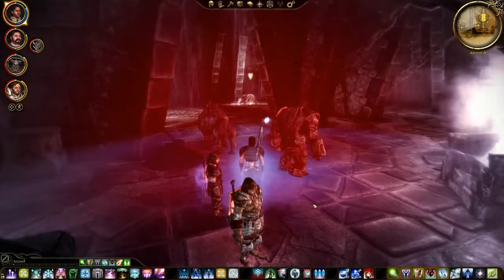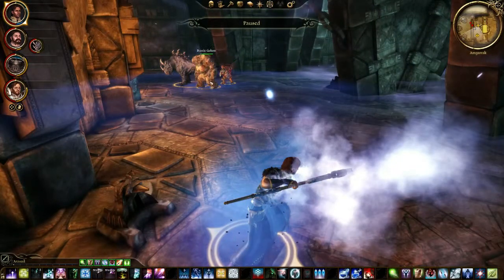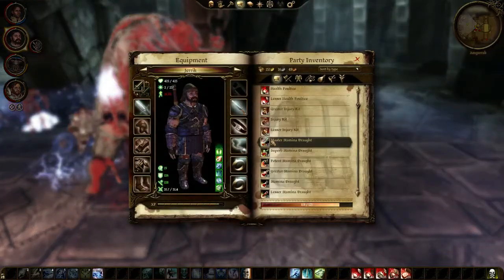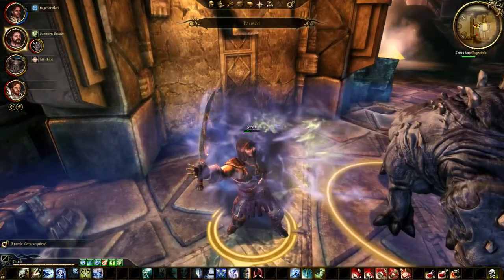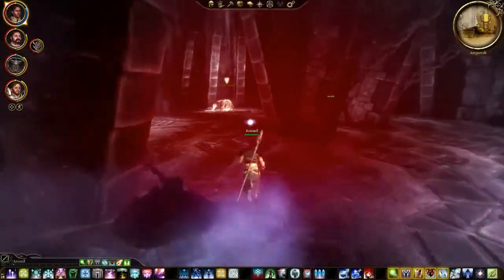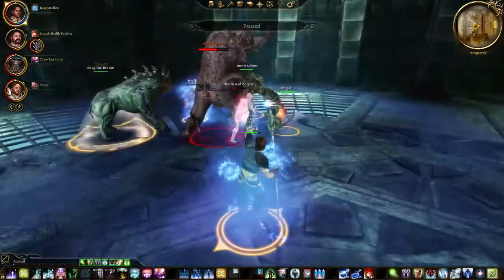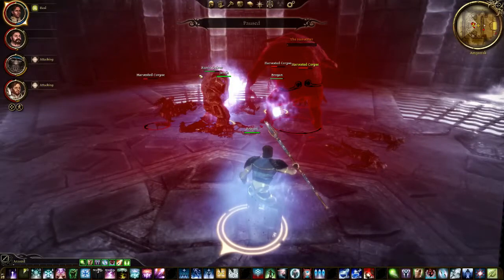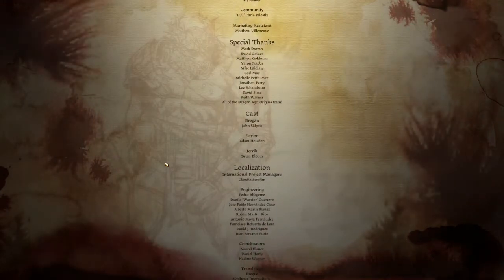Let's Play Dragon Age Origins: Awakening, Episode 28: The Harvester, Part II (DLC)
Now that the Architect has been driven off and The Mother destroyed,  our Warden moves on to a greater challenge still: Amgarrak Thaig, once the forge of Orzammar's mightiest golems, now lost to time.  Great challenges await us... and some secrets that should have remained buried.